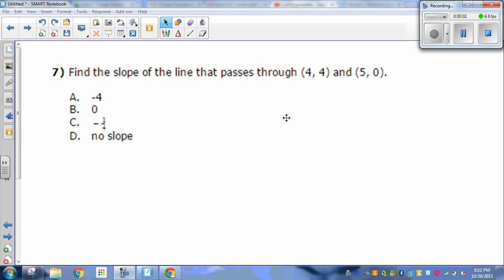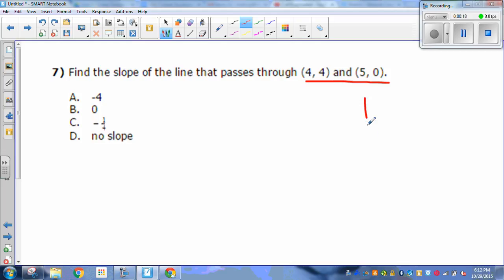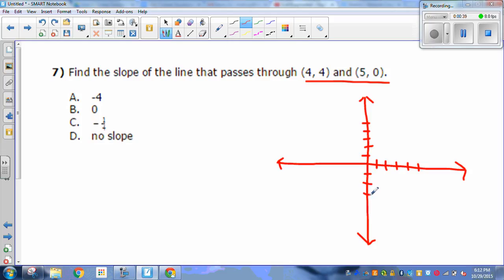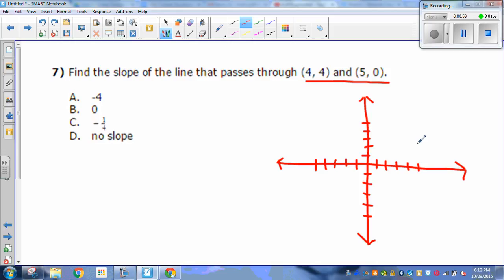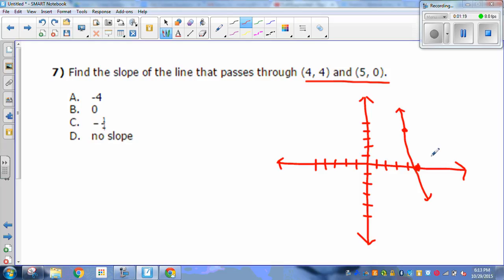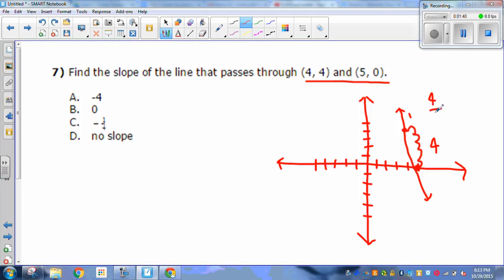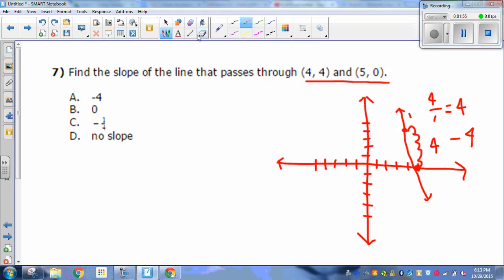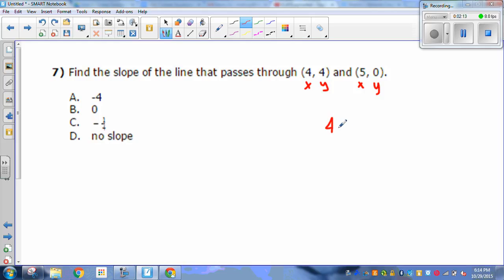Mock Test 7